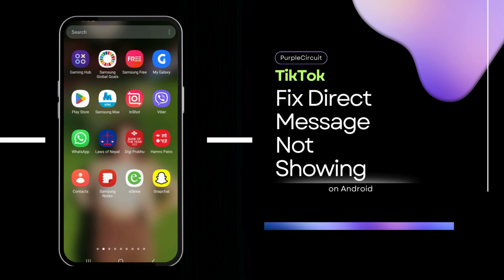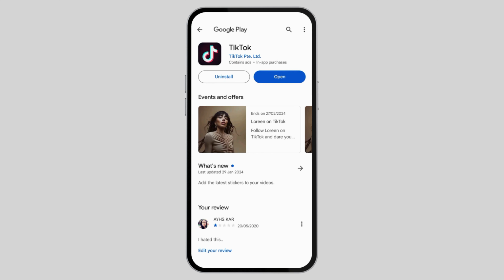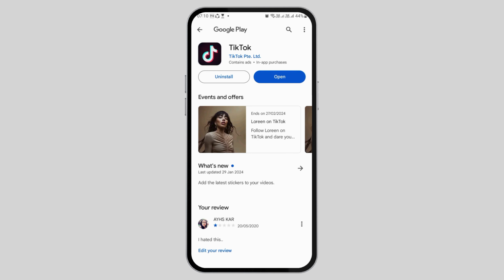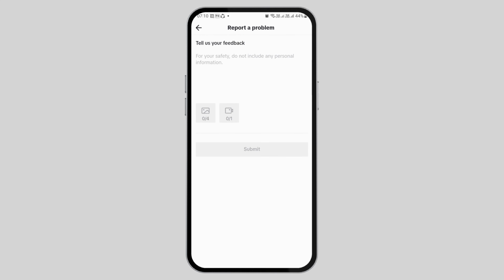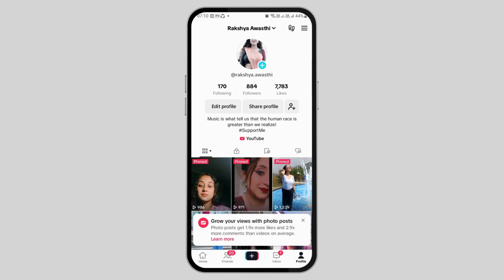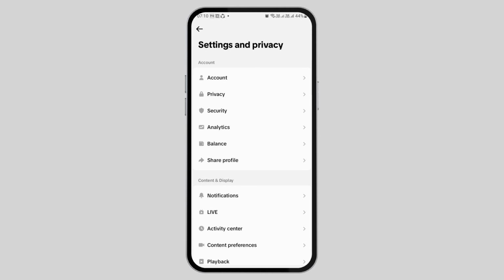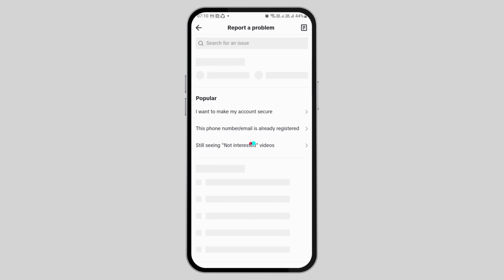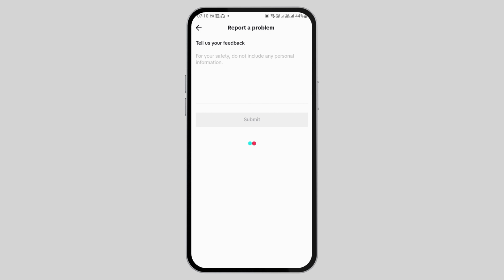How to Fix TikTok Direct Message Option Not Showing?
How to Fix TikTok Direct Message Option Not Showing: The Comprehensive Solution Guide. Address the issue of the missing direct message option on TikTok with this in-depth guide. Tailored to help users identify and solve the reasons behind the disappearance of the DM feature, this guide provides clear, actionable steps to restore and efficiently use TikTok's messaging capabilities.

In this guide, you'll find:

- An exploration of common reasons why the direct message option may not appear on TikTok.
- Detailed step-by-step instructions to troubleshoot and resolve the issue.
- Tips for ensuring your account settings are correctly configured to enable direct messaging.
- Solutions for overcoming challenges related to TikTok's messaging features.

Reconnect with your TikTok network through direct messaging. This guide is an essential resource for TikTok users in 2024 facing difficulties with accessing or utilizing the direct message function on the platform.